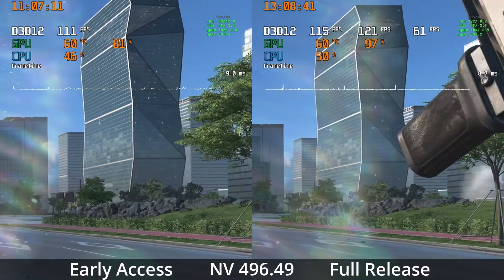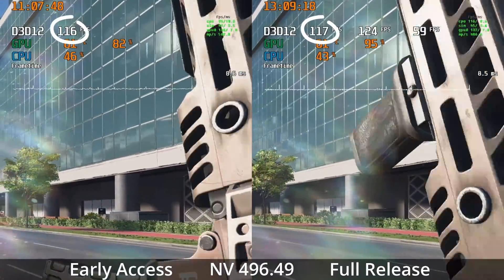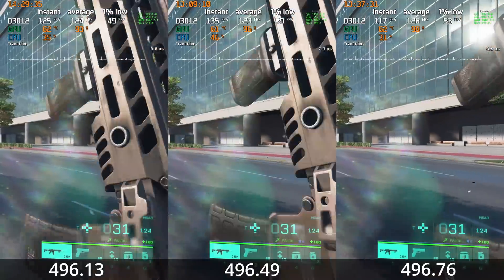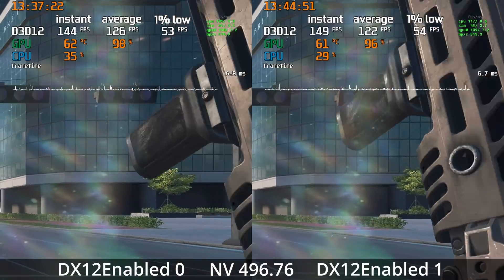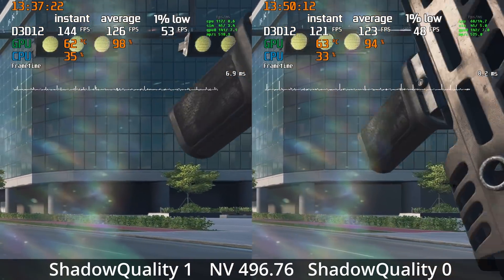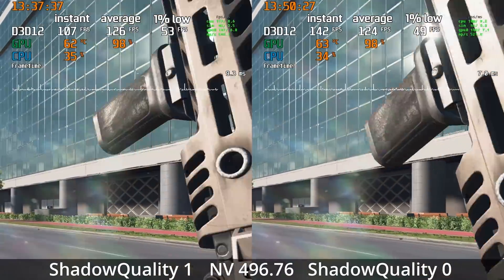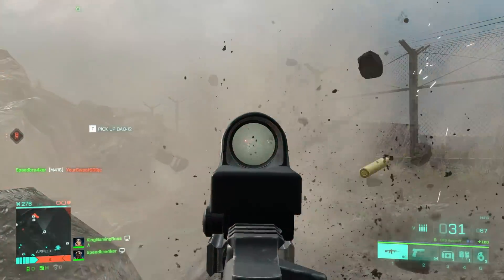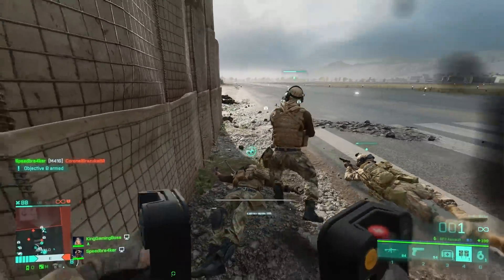Battlefield 2042 Performance Comparison: Day One Patch & Nvidia Drivers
In today's video I discuss how much of an impact the day one patch has made on performance in Battlefield 2042, what the best Nvidia driver for the highest performance in BF2042 is, and how different configuration settings affect the game in its current state.

Timestamps:
00:00 Battlefield 2042 Performance
00:39 Performance with day one patch
01:20 Comparing different Nvidia Drivers
02:03 Impact of "DX12Enable 1"
02:56 Impact of "ShadowQuality 1"
03:16 Best settings for high FPS in BF2042
03:30 Conclusions